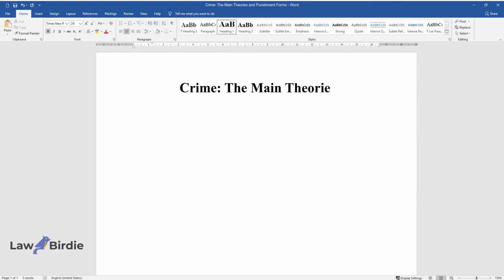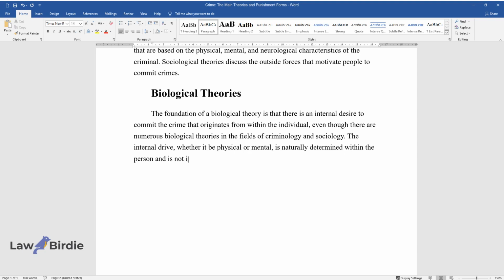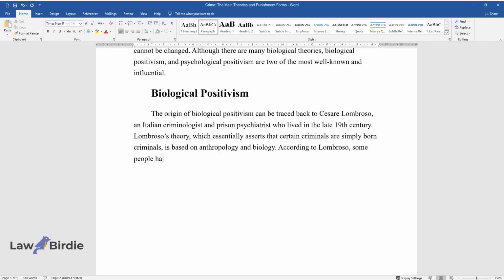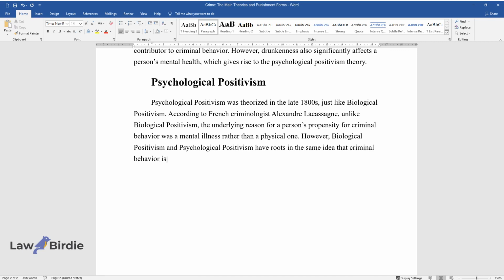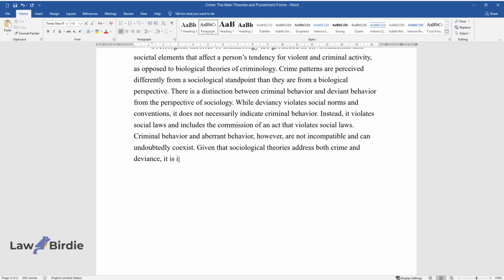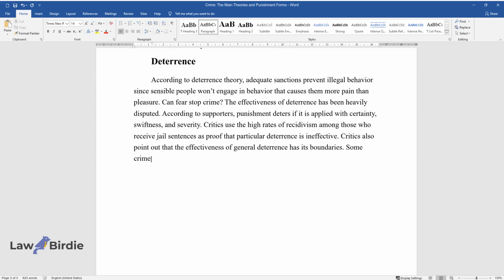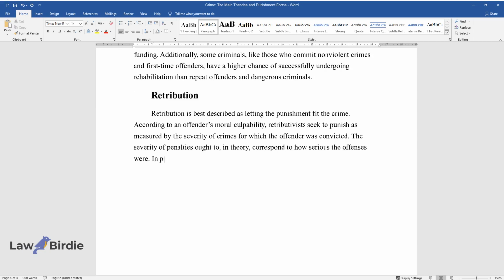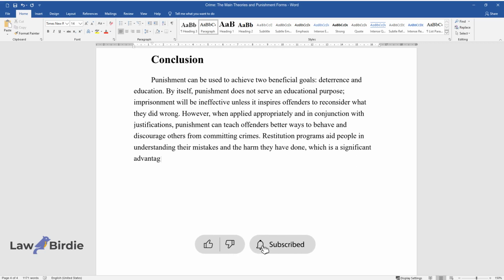Crime: The Main Theories and Punishment Forms - Essay Example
📝 Essay description: Nonviolent and violent crimes have a partial correlation and are not always mutually exclusive. People respond differently to different social experiences and problems, resulting in deviance and crime.

ℹ️ Subjects: Criminology & Crime Theory
ℹ️ Words: 1184
ℹ️ Pages: 4